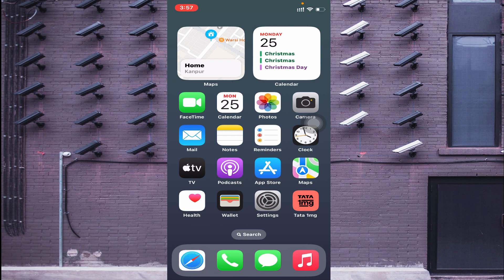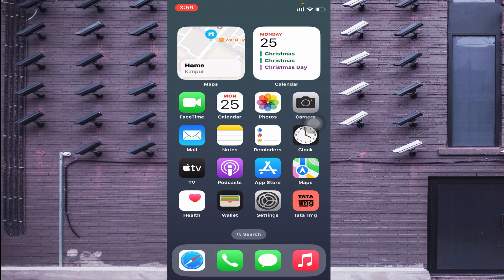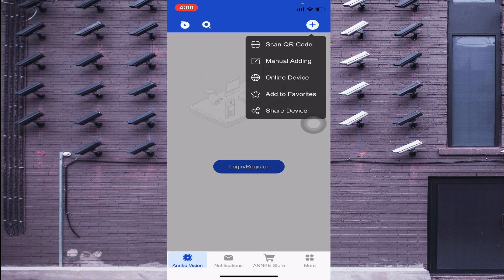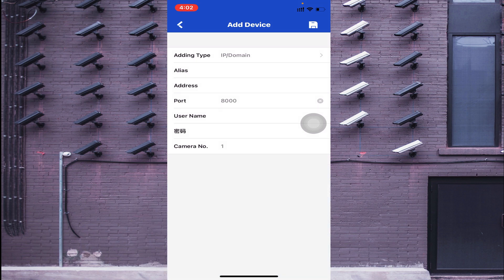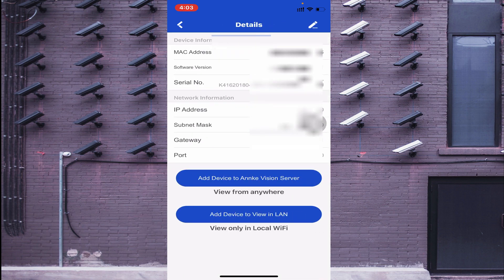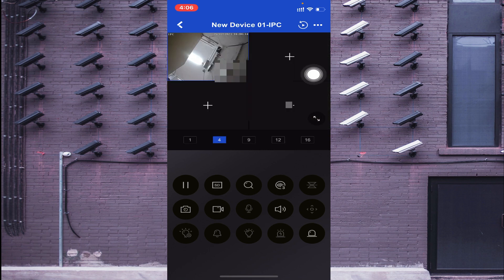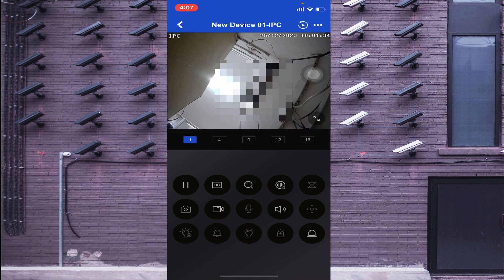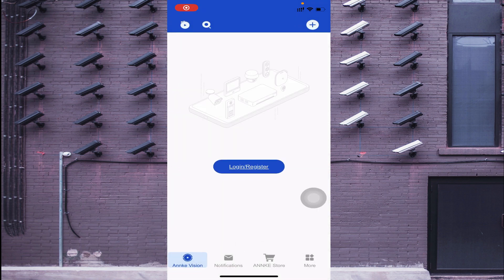Annke Vision App| How to set up Annke Vision App on iOS Phones & Connect Cameras?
This video tutorial guides you to install and configure the Annke Vision App on Apple smartphones. The Annke Vision App iOS is a superb security surveillance software. The video has detailed every function of the Annke Vision App. The video answers queries on how to use the Annke Vision App iOS. How to make Annke Vision online, how to do Annke Vision login and how to set up the Annke Vision App on iOS smartphones are its main illustrations. The details of device additions with QR codes, IP addresses and serial numbers are demonstrated for understanding. You can easily comprehend the complete installation of the monitoring process. Once the Annke Vision App is configured you can access all the devices from any remote locations.